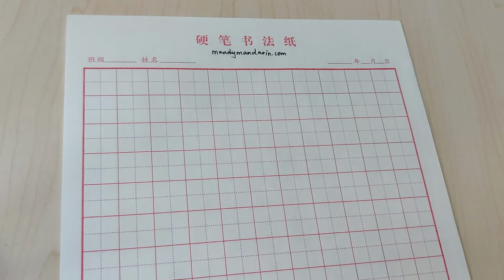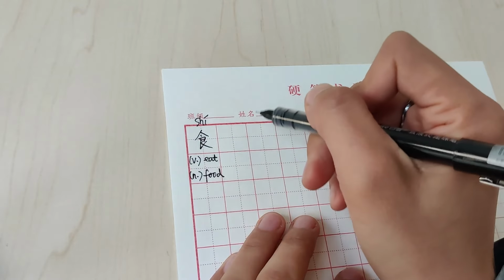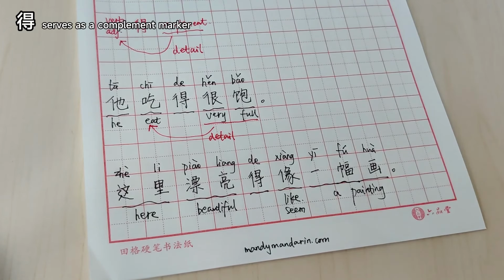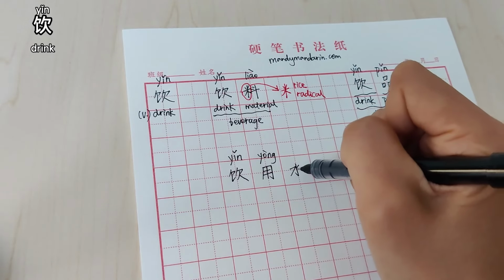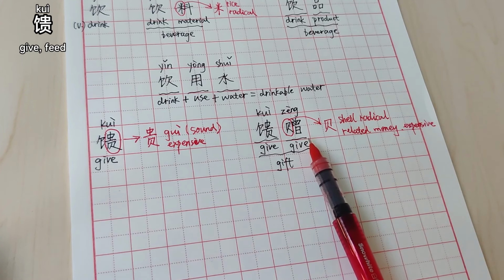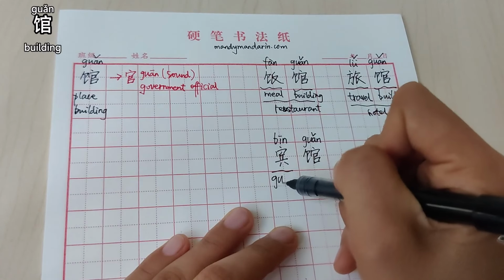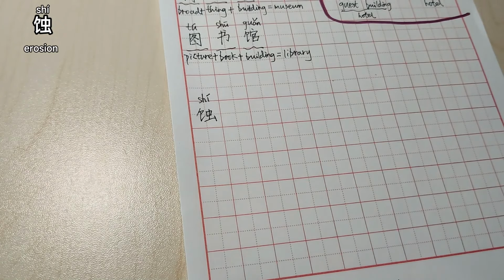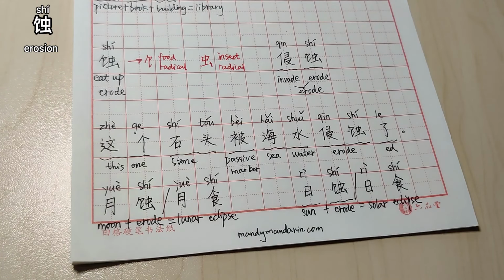food radical 饣, hanzi tutorial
0:00 intro
1:53 餐 food
7:41 饭 meal
13:11 饼 cookies, cake
16:43 饺 dumplings
18:15 馒 bun
18:59 馅 stuffing
21:51 饿 hungry
24:49 饱 full (after eating)
26:12 馋 crave for food
31:20 grammar得 （complement marker）
35:48 饮 drink
38:28 馈 feed, give
43:40 饰 decorate
48:08 馆 building
54:31 蚀 erosion
59:28 end